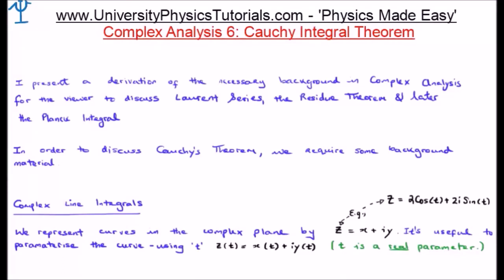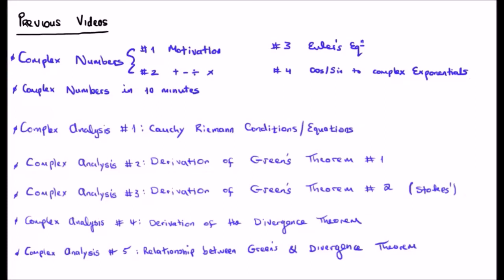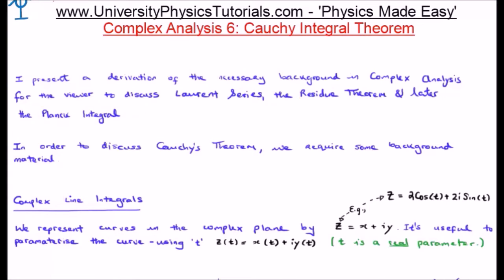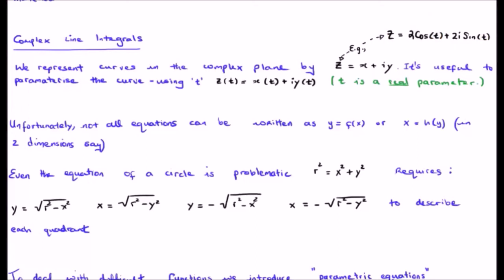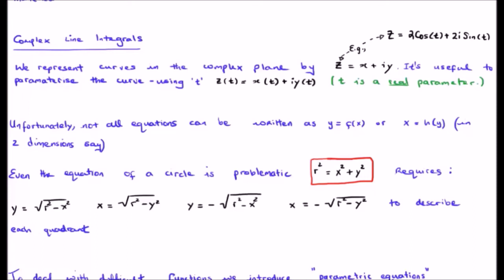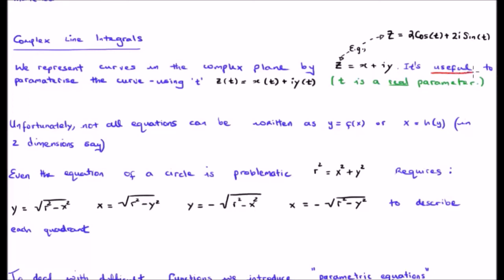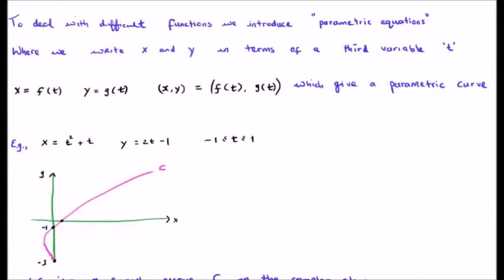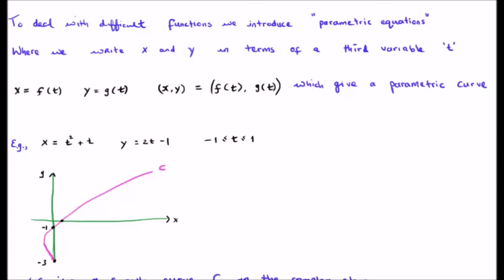Cauchy Integral Theorem: 1/4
In this video section I discuss the Cauchy Integral Theorem.